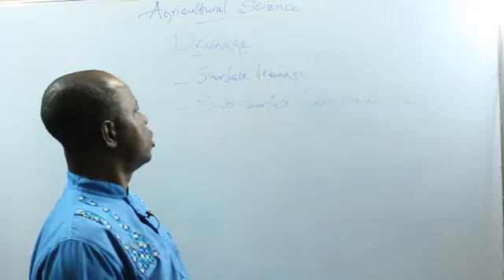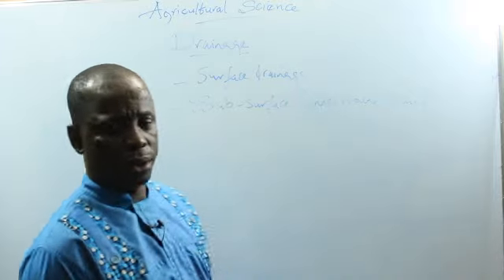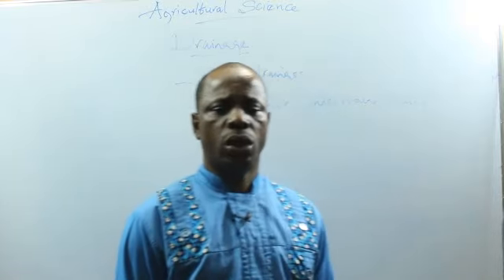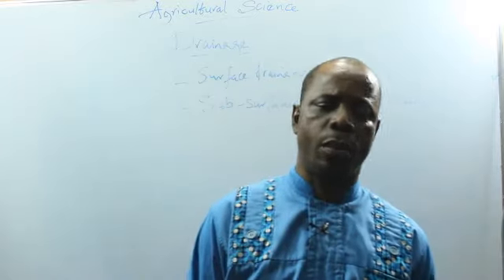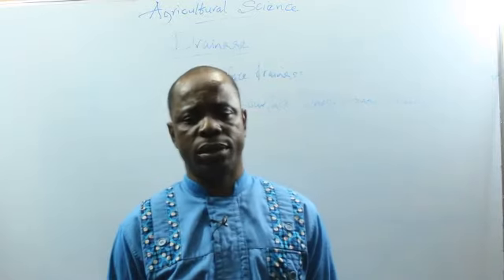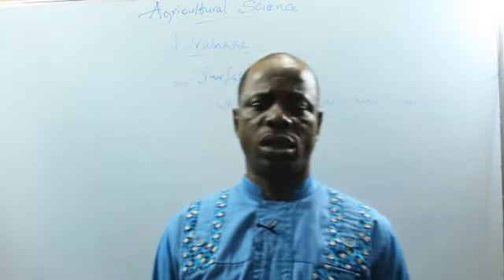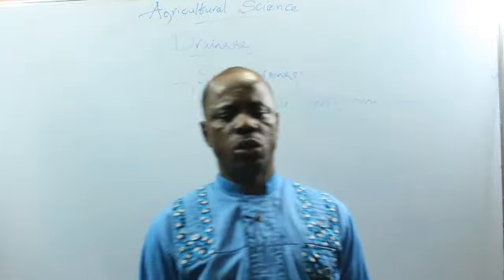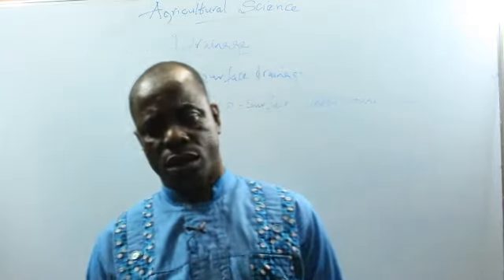Drainage (SS 2, JAMB Tutorial, WAEC, NECO, Post-UTME, NABTEB)